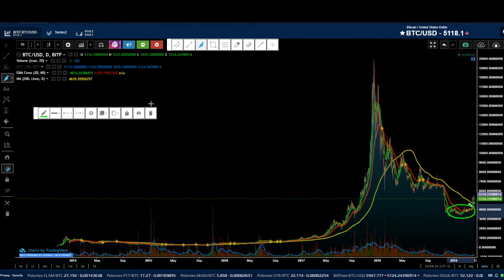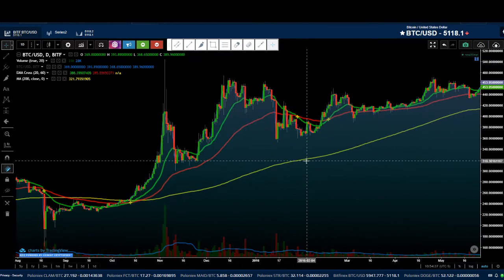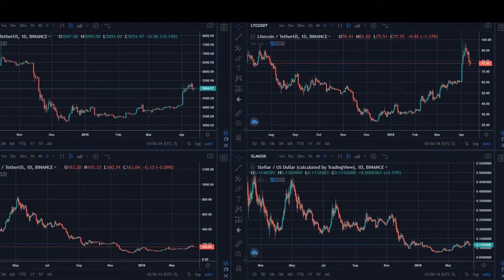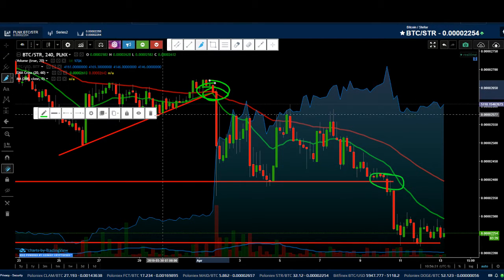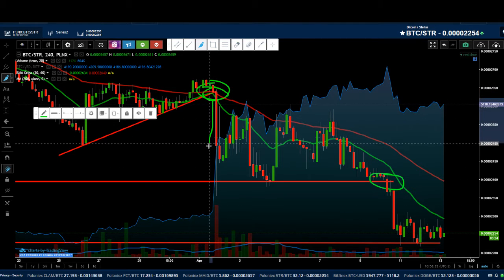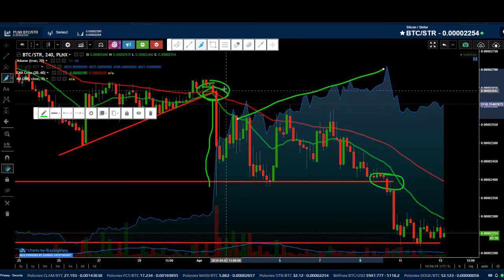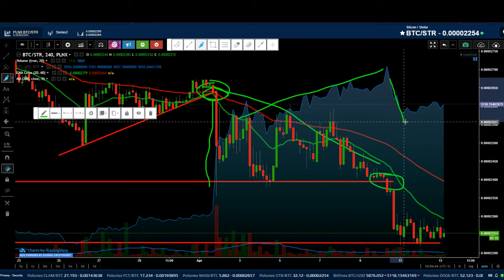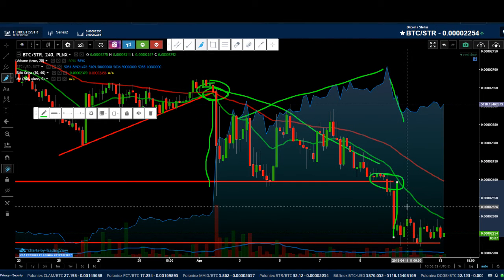The Danger of Trading Bitcoin With Confirmational Bias | Saturday April 13 2019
Technical Analysis can be a search for signs that confirm your bias - and overlook those that do not support your belief.   Today's review includes 1-2-3 reversal patterns and RSI, OBV, MACD indicators - aiming for specific chart patterns to dictate trading behavior over personal bias.

IntroToCryptos Livestream - ‘The Bull Market Watch’

Live Bitcoin Technical Analysis |

Bitcoin Trading Trading Plan
Register Today!

Live bitcoin news on price charts - Monday April 8 2019
24 Hrs of Bitcoin Daily Technical Analysis LiveStream

Find our about our 'Biggest Bull Market In History' Cryptocurrency Trading Contest!

IntroToCryptos and Altcoin Fantasy are bringing a fantasy crypto trading competition - open to all cryptocurrency traders

24 Hrs of Bitcoin.  Live Stream providing a Daily Bitcoin Technical Analysis Journal and commentary.

CryptoControl  - The Complete Console for Crypto Traders